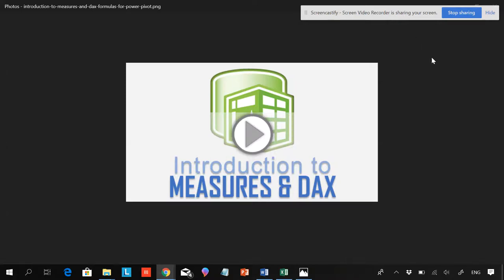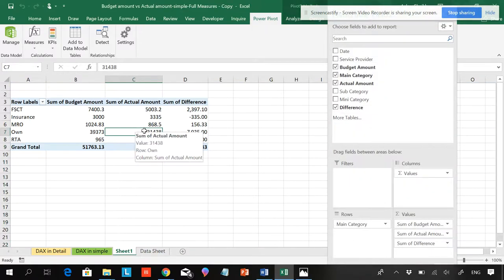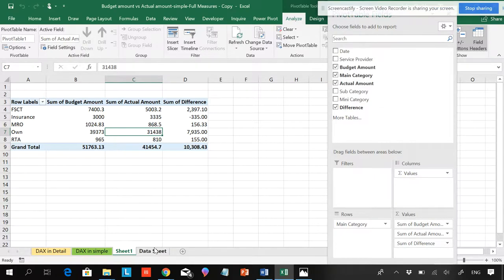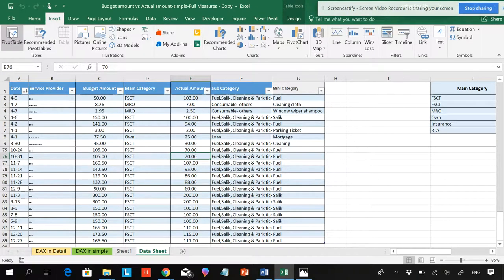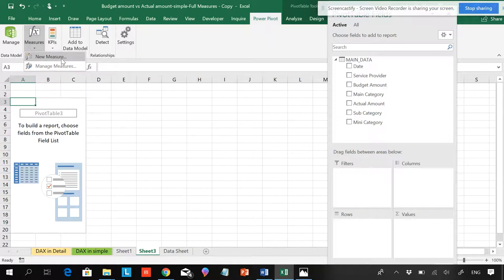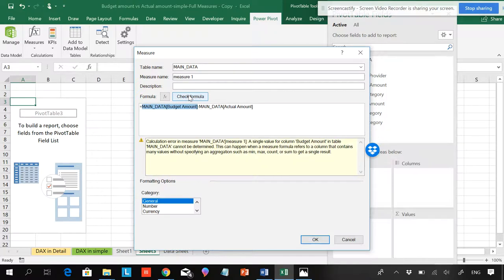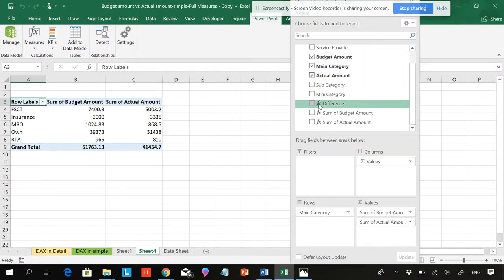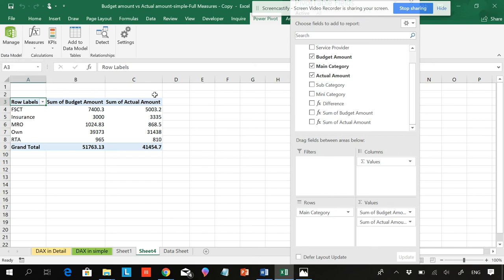DAX FORUMULAS:Why Errors in Measures : different styles but correct ways -Video 1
Creating right measures in right ways for best formulas